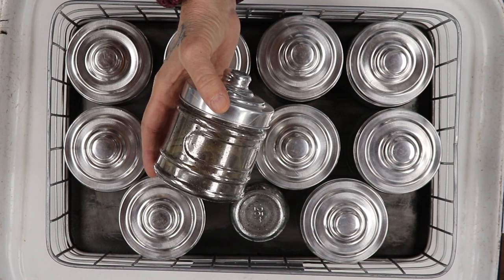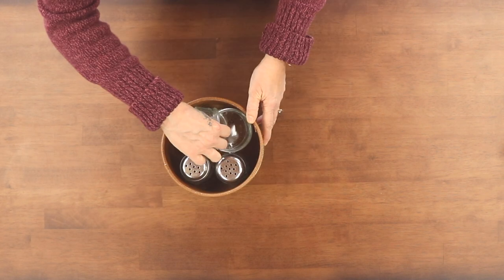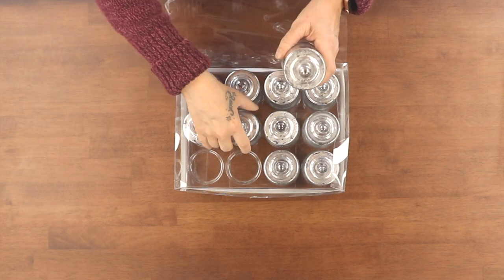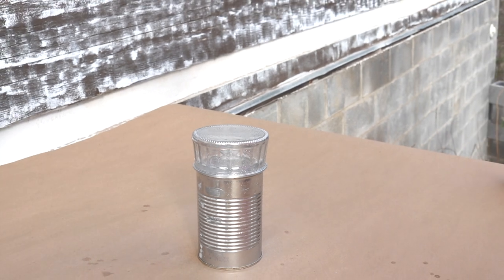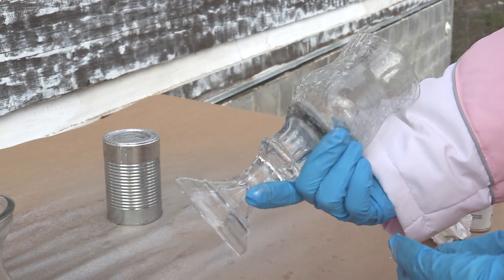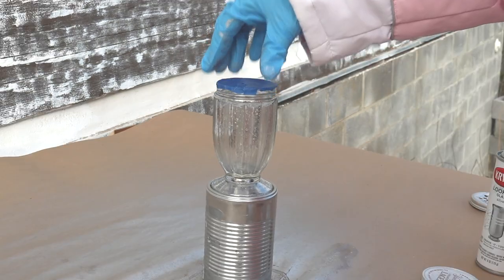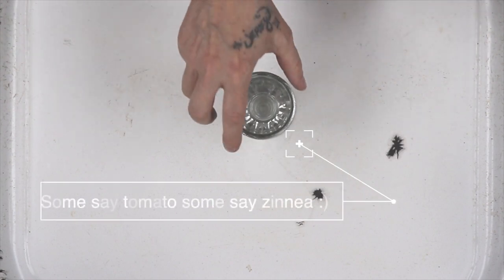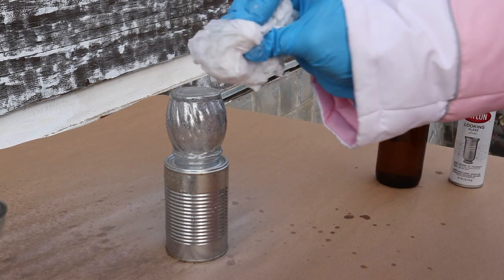DIY Mercury glass with vinegar, water and spray paint. Super easy and under 5 minutes! Great gifts!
DIY Mercury glass with vinegar, water and spray paint.  Super easy and under 5 minutes! Great gifts! I have an antique mercury glass mirror that I got for $40 years and years ago and I simply love that look of an old mercury glass piece of goodness! Mercury glass is also referred to as “silver”.

Today I’ll be demonstrating how are you can create your own DIY style of mercury glass as they did back in the day but for a fraction of the cost. Please read on and watch the video.

I will be showing you how with just vinegar, water, and a can of Looking Glass how you can make your own mercury style looking glass. It literally takes less than five minutes per project. While you are at it, make a few, so when you need that quick gift, you will have them already made.

We are a participant with the Amazon Services LLC Associates Program, an affiliate advertising program designed to provide a means for us to earn fees by linking to Amazon.com and affiliated sites. You will not incur extra fees or charges for using the links. We only recommend items we believe in and have tried. If I personally make or sell an item, I will mention this in the post for each item or items.

2 pack glass owl jars can be found on Amazon

Krylon Looking Glass spray can be found on Amazon

We still love to do all the things we did when we had a larger family, only in smaller portions. We love to cook, bake (even on a woodstove), make DIY projects including sewing, weaving, home renovations and enjoy everyday living in our log/farmhouse on the mountain-ridge!

All music credits and links are below: Thank you!